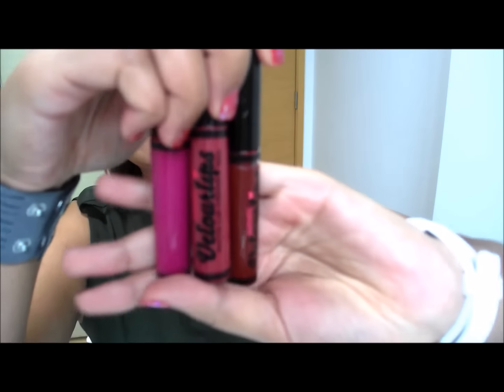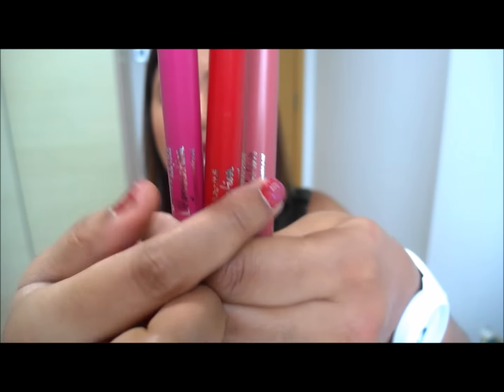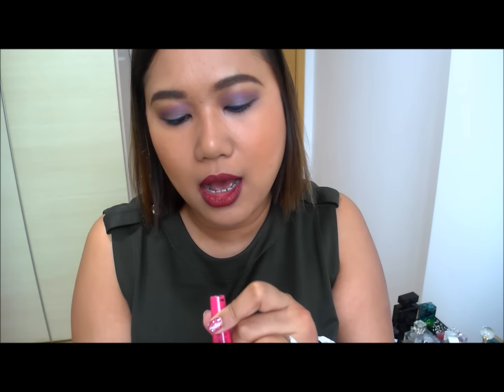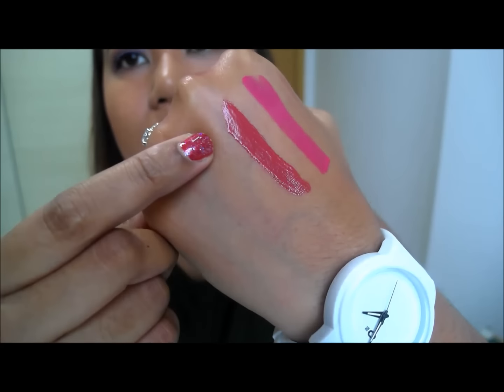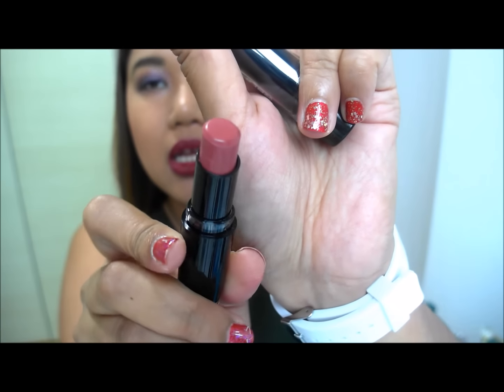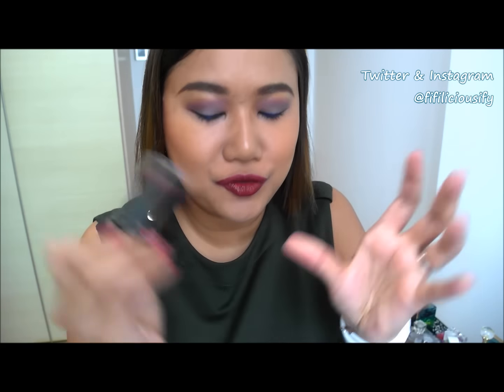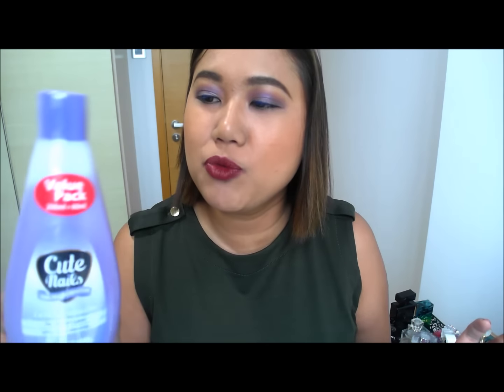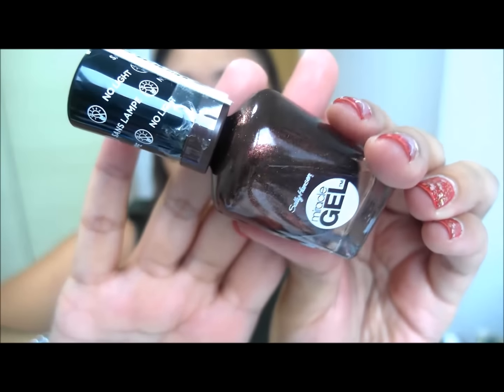Huge Watsons Haul - New At the Drugstore! | Fifiliciousify